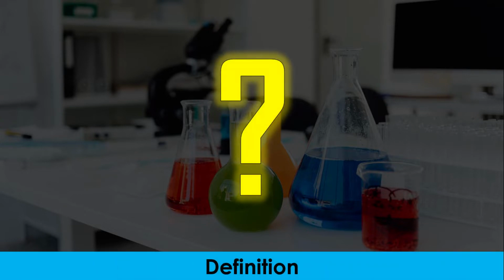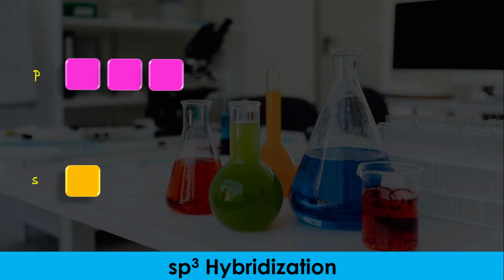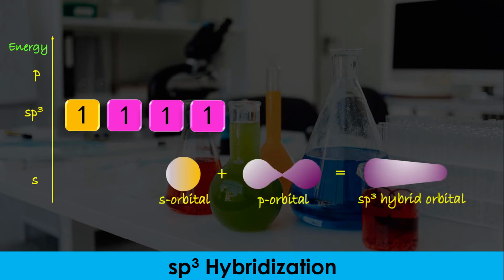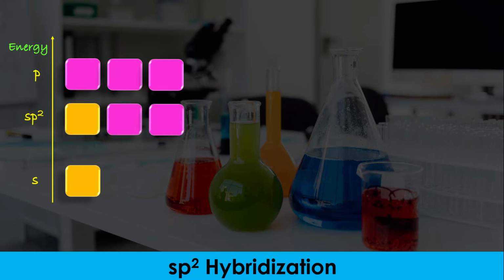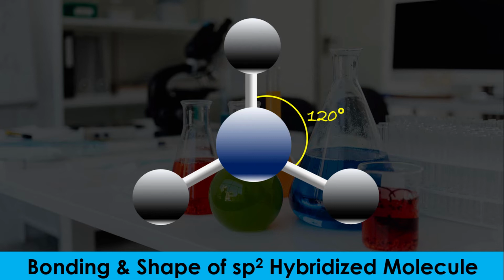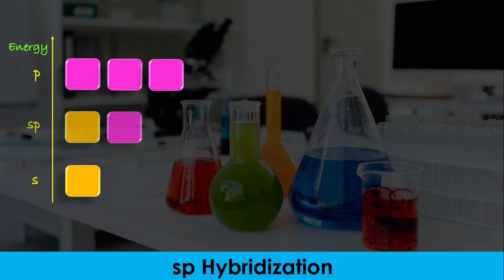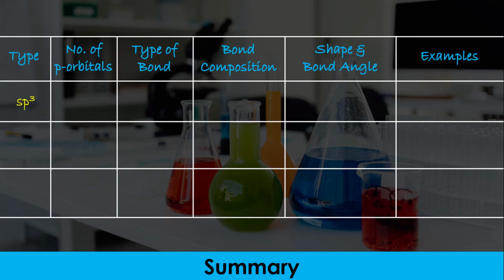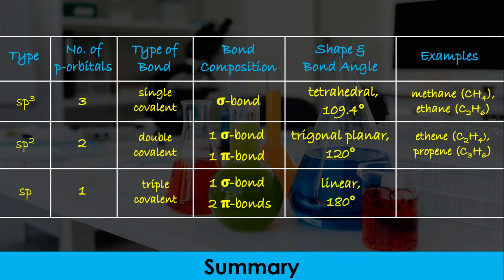Hybridization of Atomic Orbitals (sp3, sp2 & sp Hybridization)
This video uses animations to simplify the concept of hybridization between the s-orbital and p-orbitals. It covers the definition of hybridization of atomic orbitals, the types of s-&-p hybridizations and shapes of molecules formed from the hybridization of atomic orbitals.